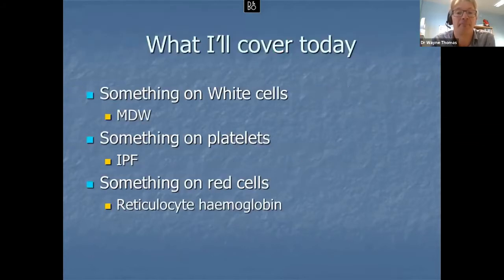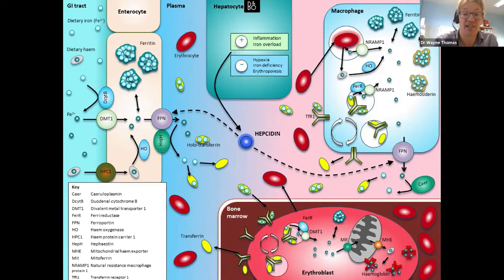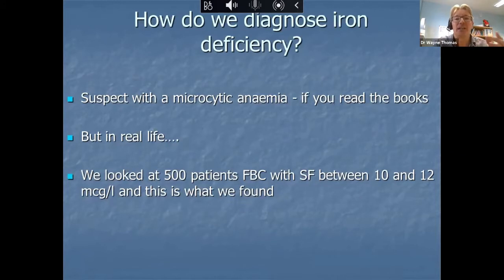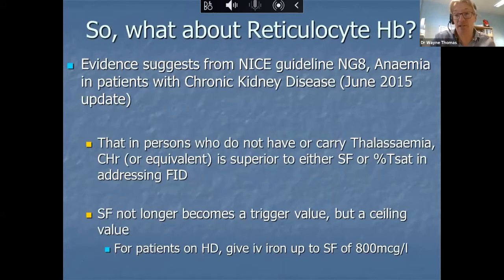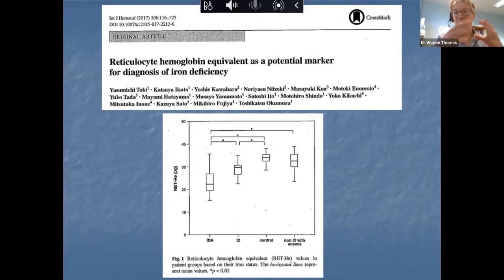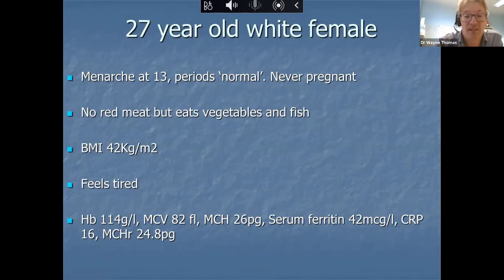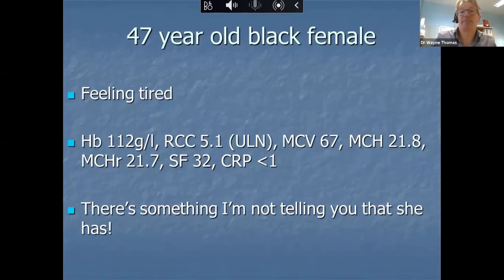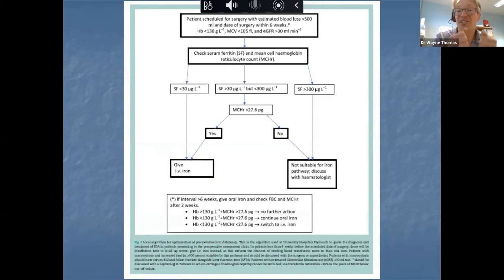Week 3 - UK NEQAS Haematology Webinar-Clinical Application of Advance Automated Counting Parameters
UK NEQAS Haematology Webinar Clinical Application of Advance Automated Counting Parameters Week 3 04/11/2021